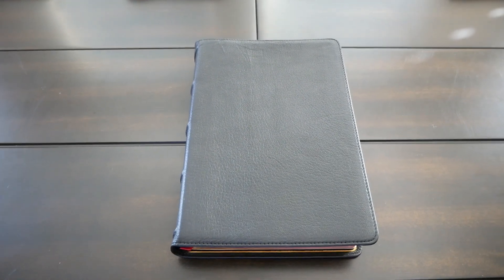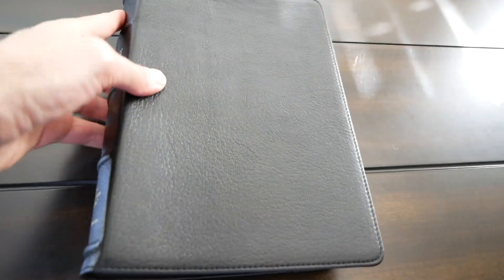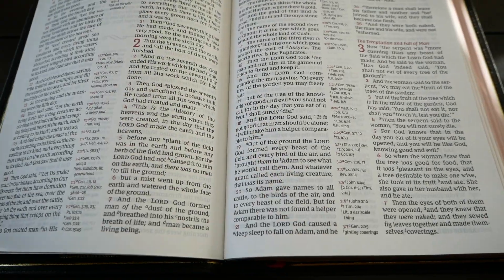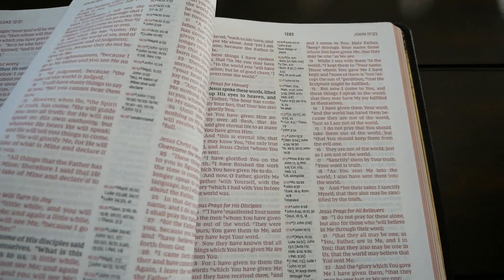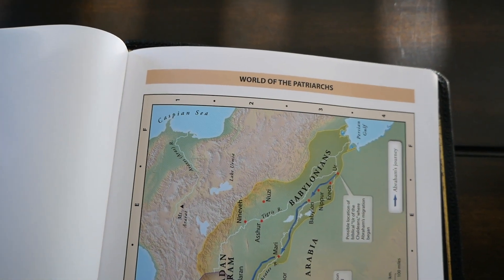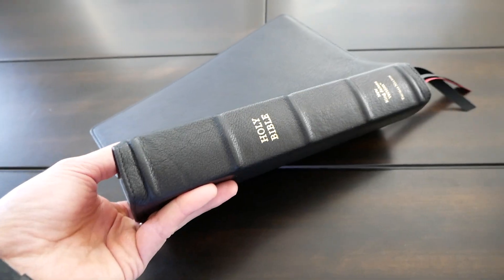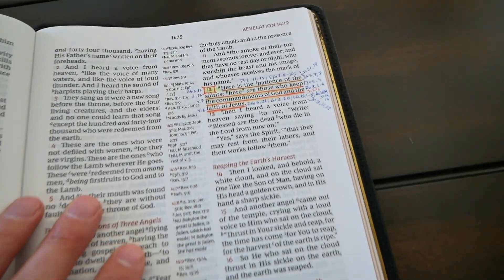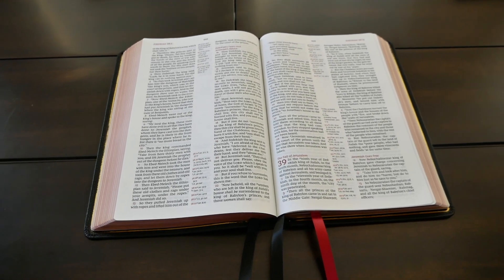NKJV Verse-by-Verse Center-Column Reference Bible | Premier Collection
I was waiting for this Bible for a long time and I'm not disappointed. This is a long video but hopefully it will be helpful for someone out there :) Buy this Bible

Pastor Daniel Gouveia